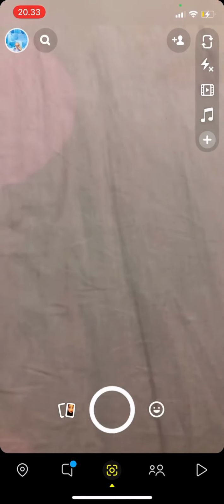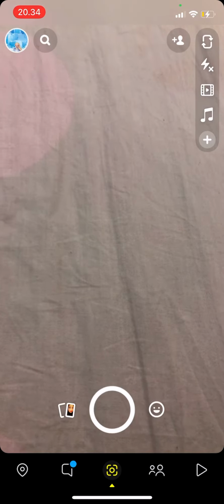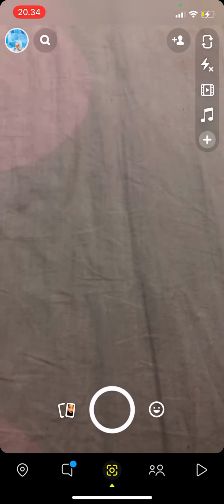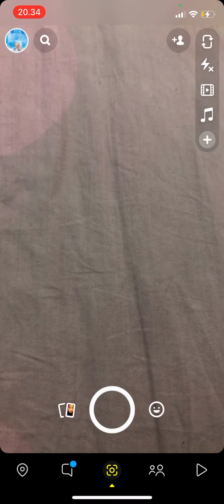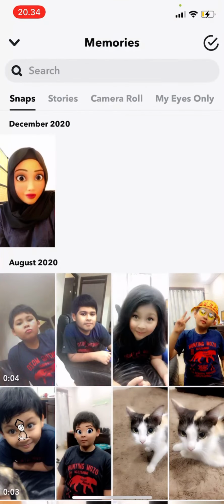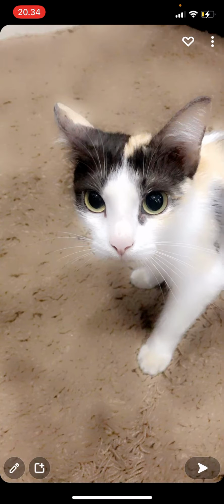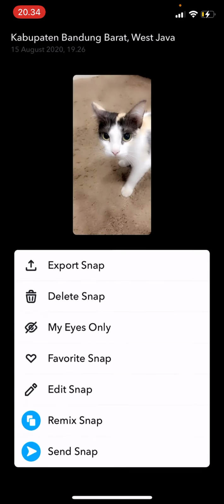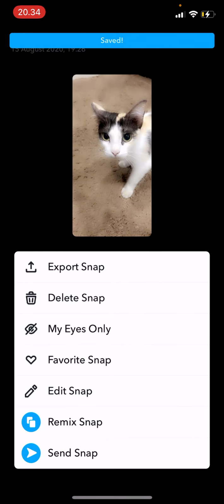How To Save Snaps From Memories In Snapchat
Save snaps from memories in Snapchat by watching this tutorial.